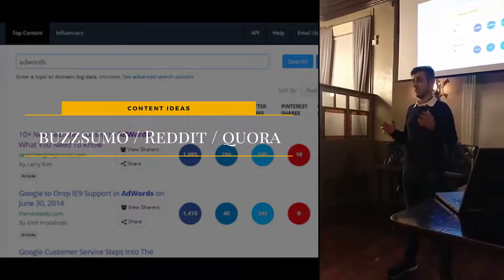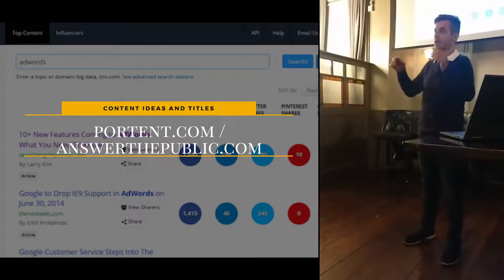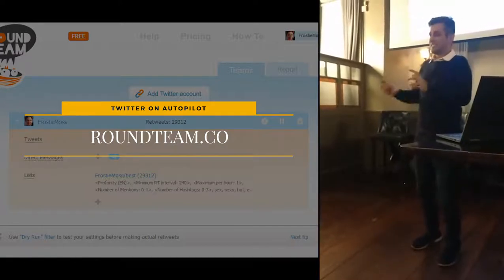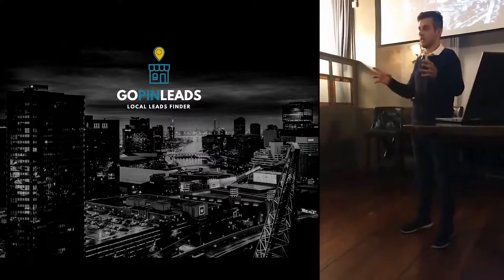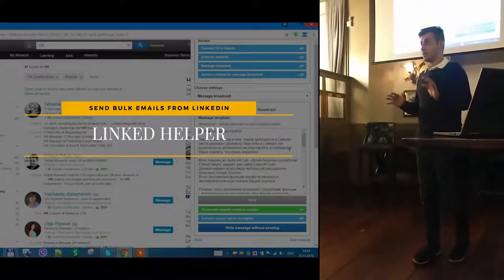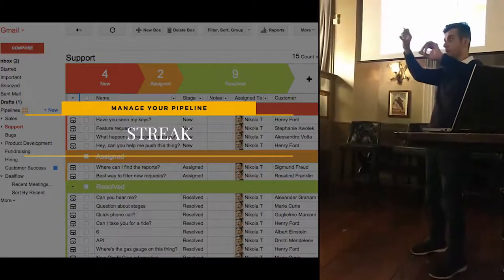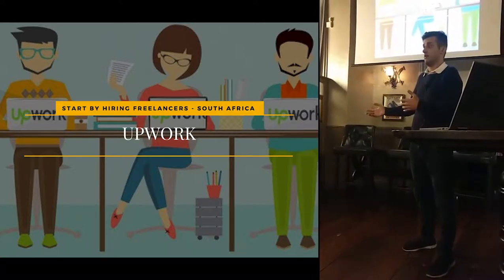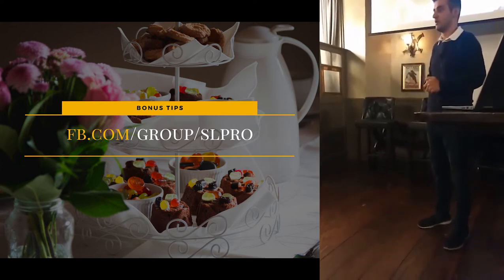31 Growth Hacking Tips to Automate Your Marketing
You're working far too hard on your online marketing strategy. Your startup could be burning resources for no reason.

✅  Use your tools and you'll be a lot more successful. Automation saves you time and money.
✅  I have a video in which I share 31 tips in under 20 minutes.
✅  It's all about creating powerful content, perfecting your teams, and grabbing solid leads.